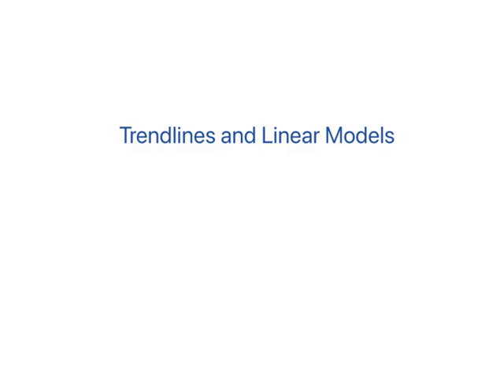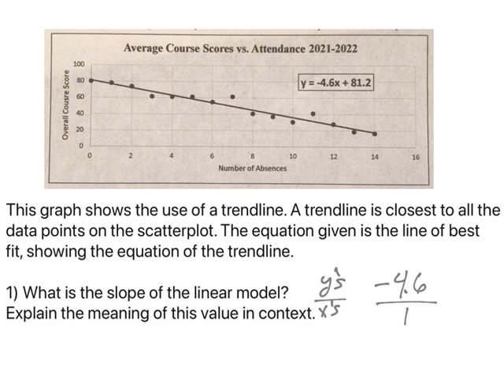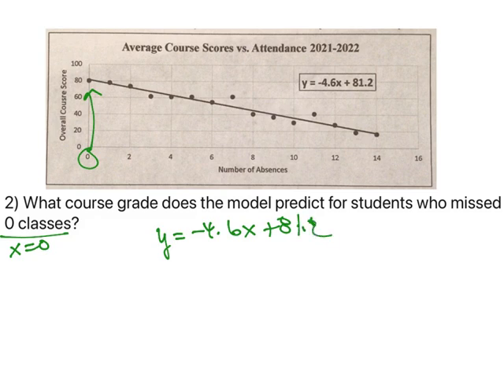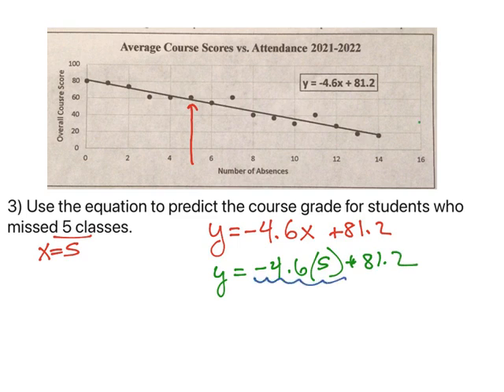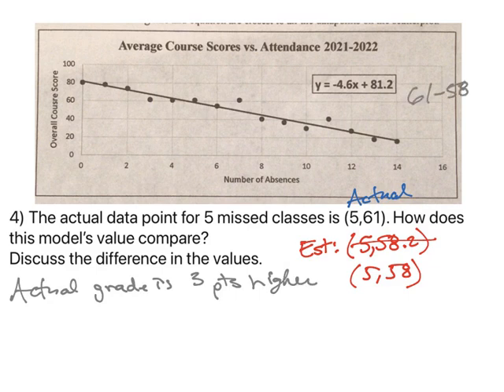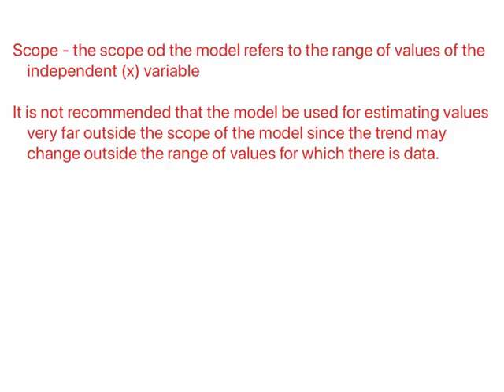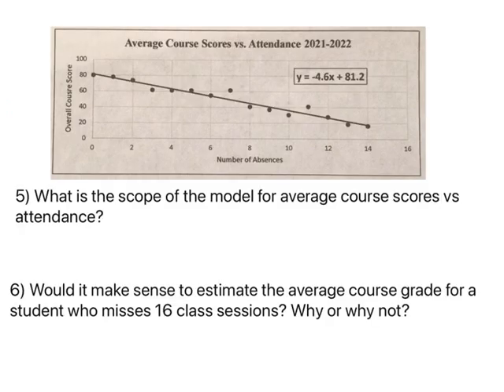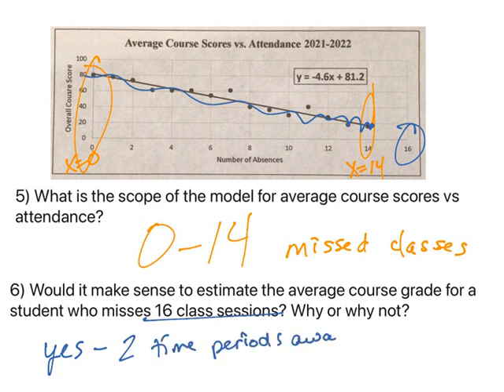Trend Lines and Linear Models